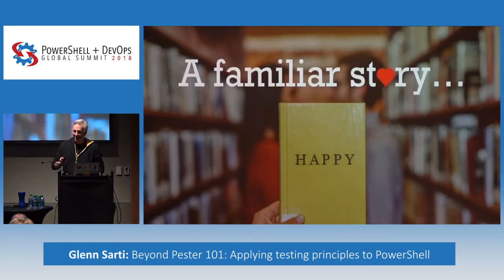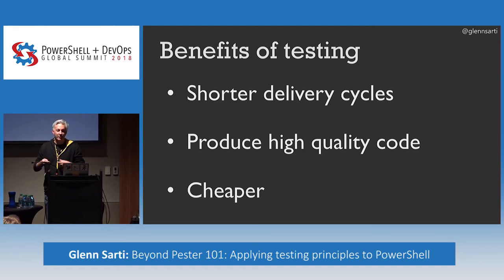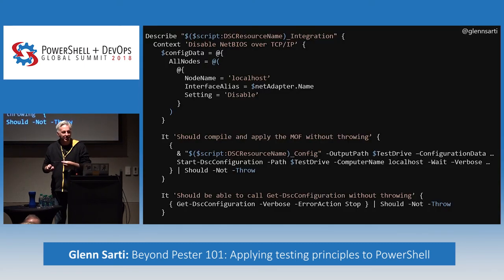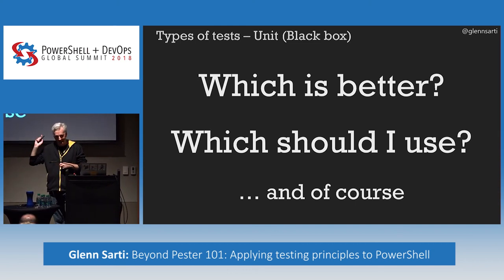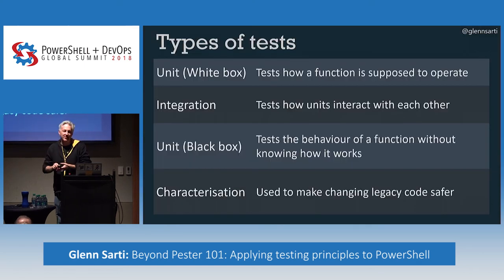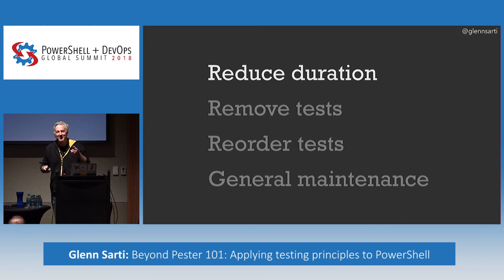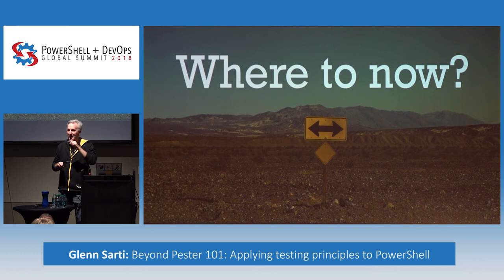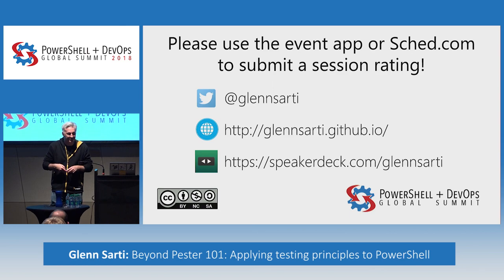Beyond Pester 101: Applying testing principles to PowerShell by Glenn Sarti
We see a lot talks on testing PowerShell with Pester, but are the tests we write good tests? What makes a test "good"? How do we measure how effective our tests are? This talk will help you answer these questions, including why testing is important and how to apply these principles to your project.